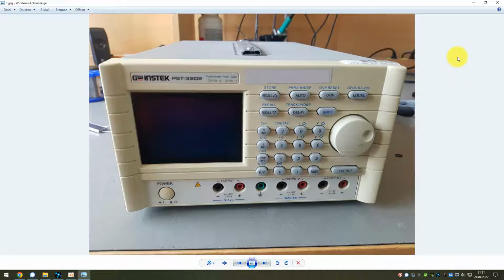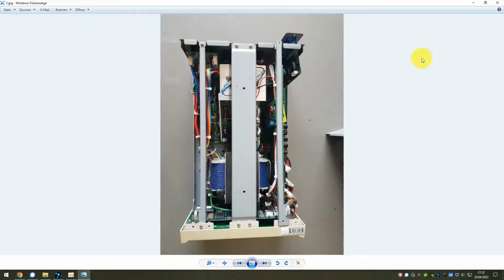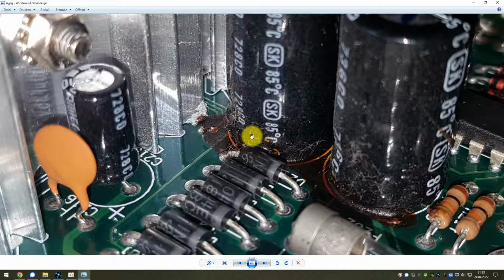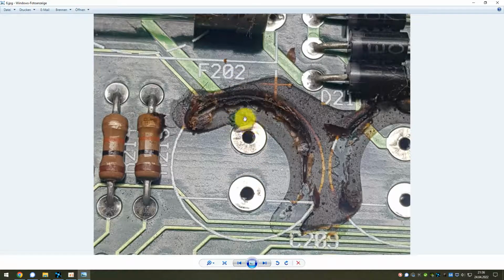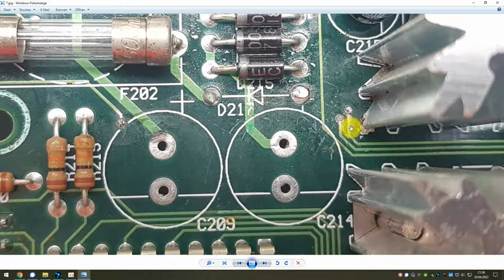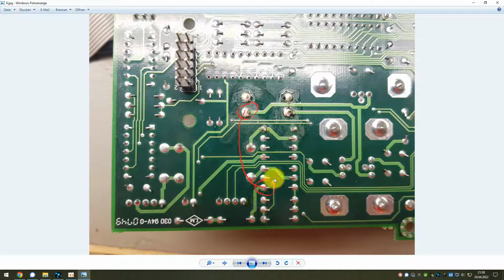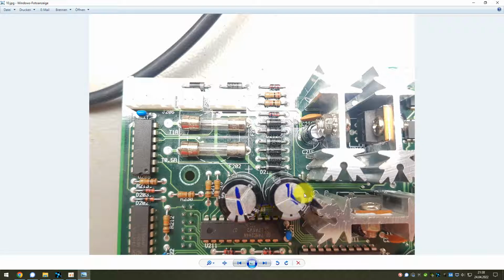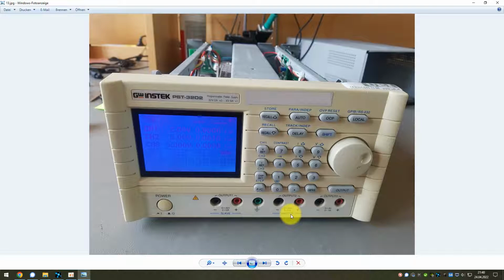GWInstek PST-3202 Repair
Diagnosing and fixing a very common fault on a GWInstek PST-3202 Power Supply